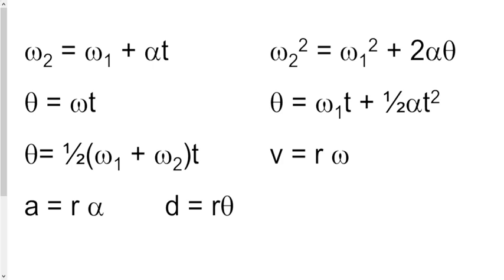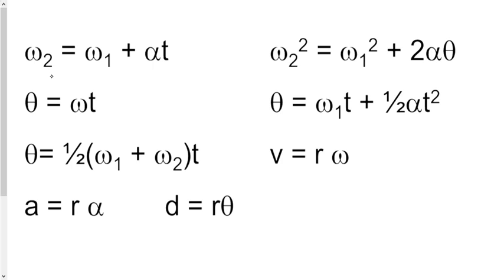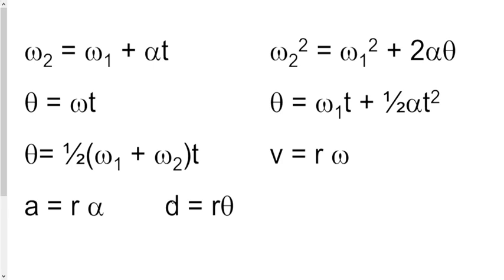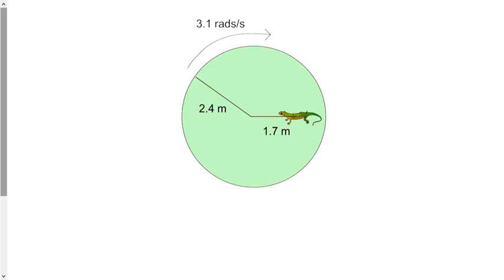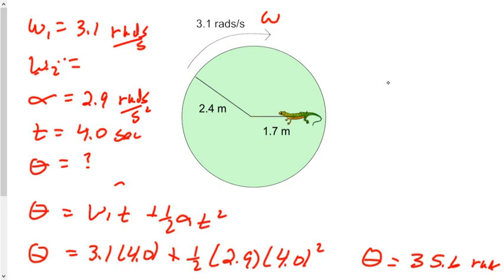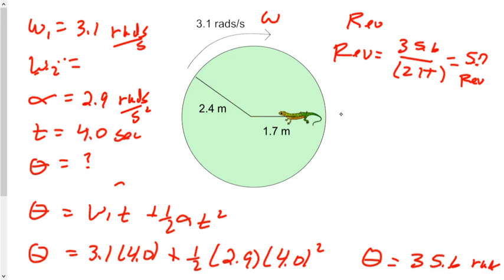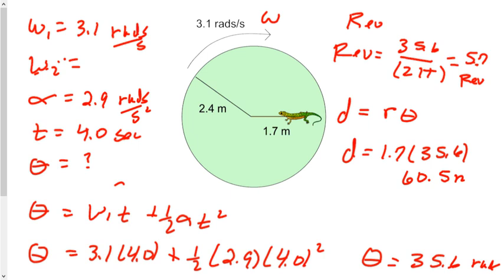The Rotational Fab Five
This Video describes the rotational fab five equations along with the conversion from angular to linear quantities